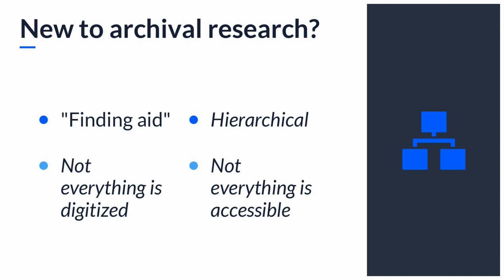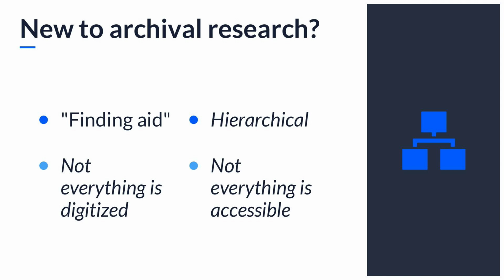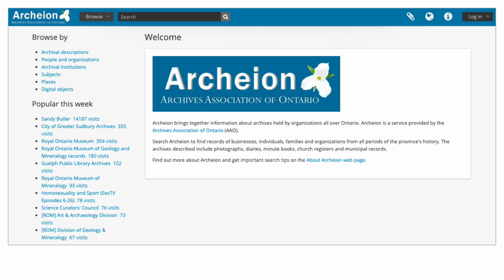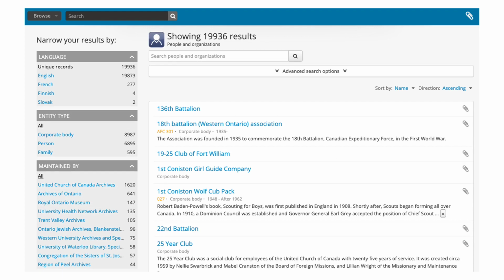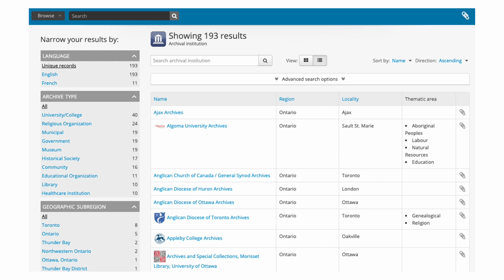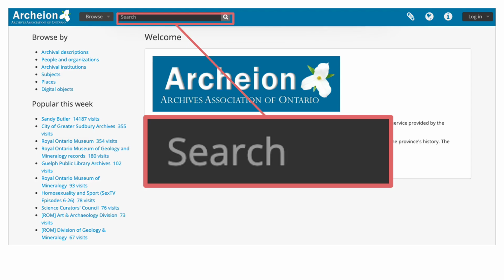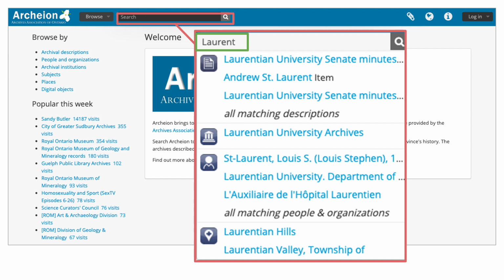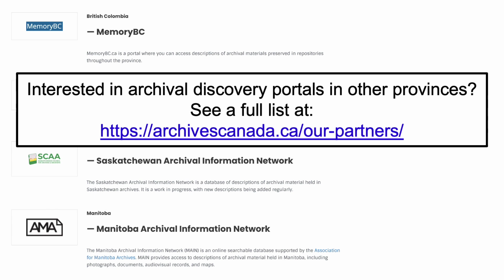2023 Archives Awareness Week - Step Into Archeion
A 5 minute introduction to searching Archeion, the Archives Association of Ontario's archival discovery database. Created for 2023 Archives Awareness Week.

Note that this video was created in 2023 for Archeion on AtoM version 2.7. The interface shown, along with the data displayed, may now be updated.